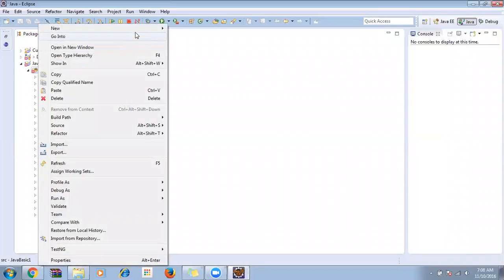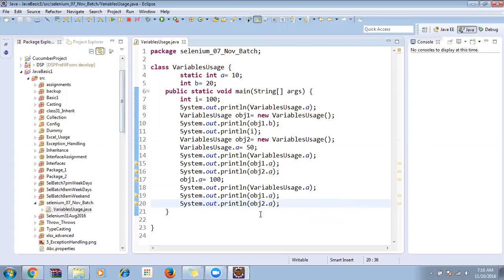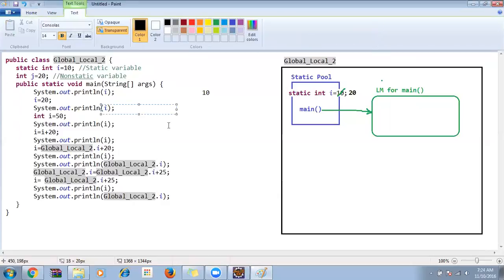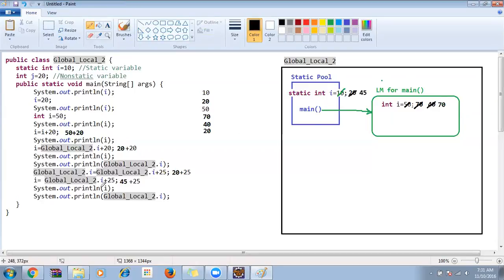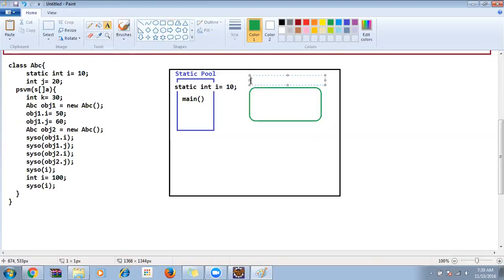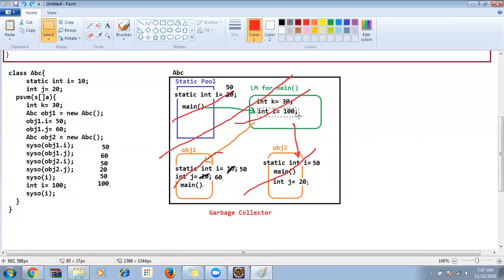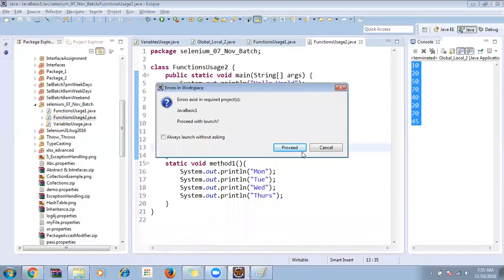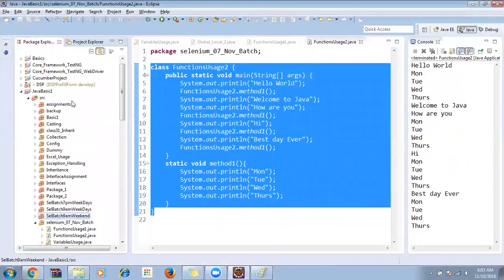Class 4 of 07 Nov 2016 Batch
Memory allocation
Functions Basics